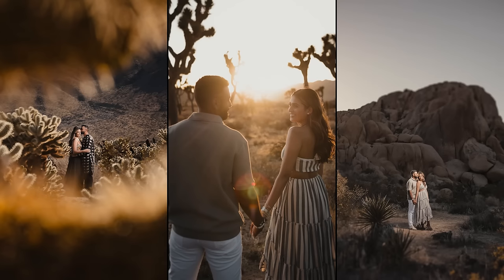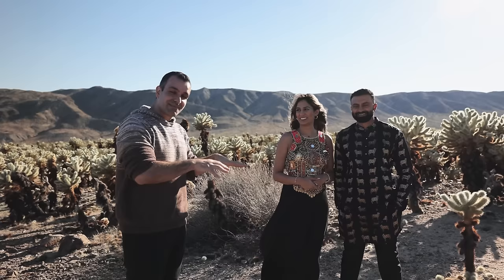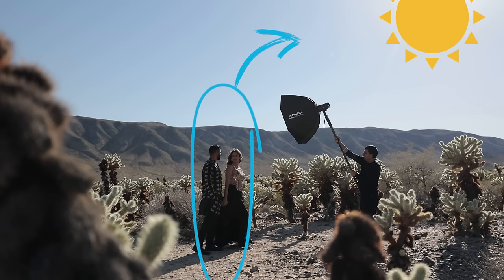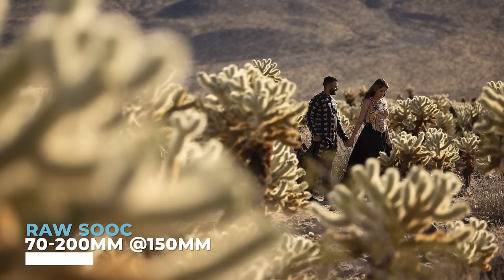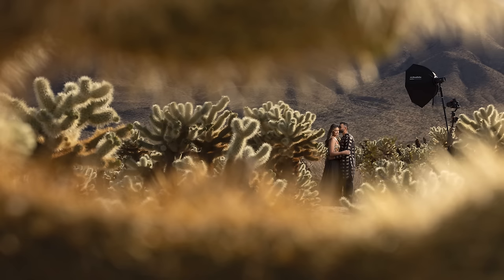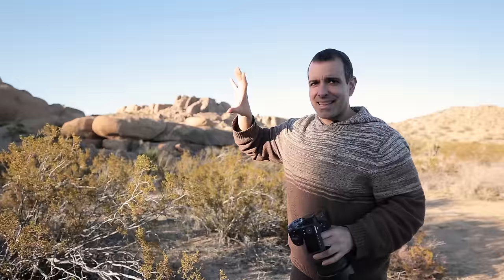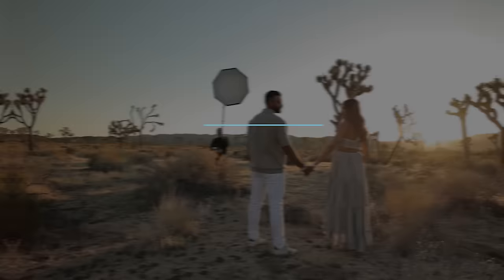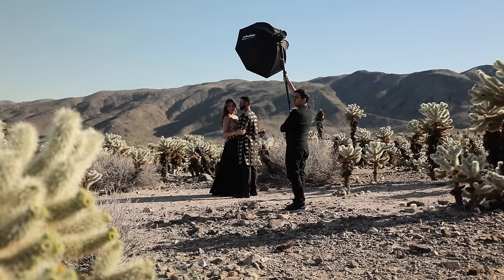3 Simple One-Light Setups for Epic Portraiture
In this video, we venture to Joshua Tree to put Profoto's latest line of Softboxes to the test. Thanks to their new sleek and compact design, crafting stunning portraits on the go has never been more effortless.

Video Timestamps:
Intro: 0:00 - 0:17
Gear: 0:18 - 1:45
Scene #1: 1:46 - 5:00
Scene #2: 5:01 - 6:56
Scene #3: 6:57 - 7:50
Outro: 7:51 - 8:30